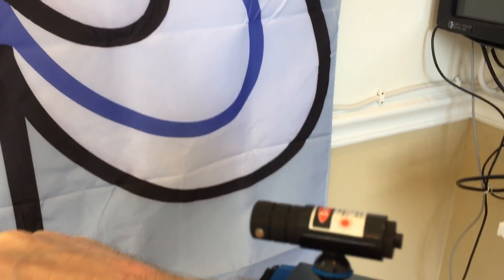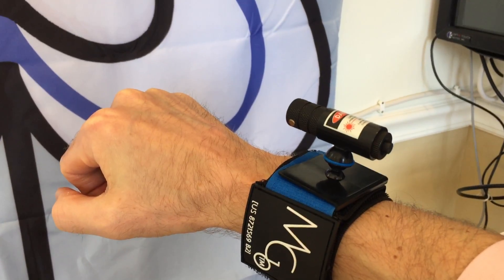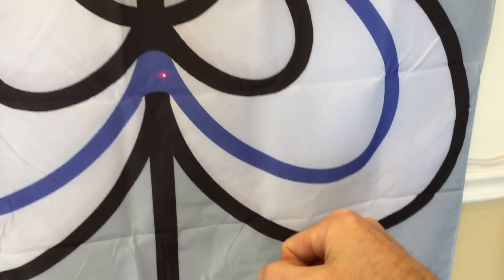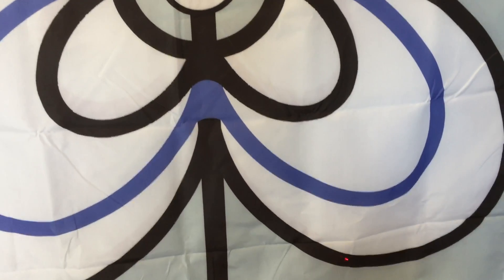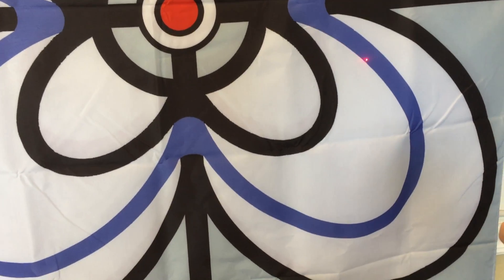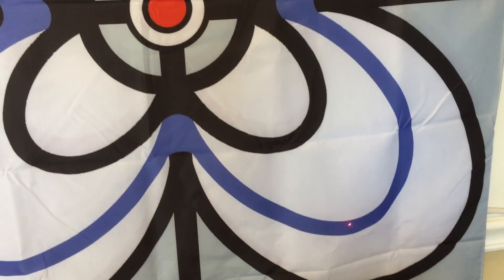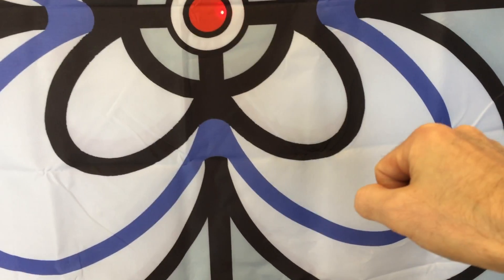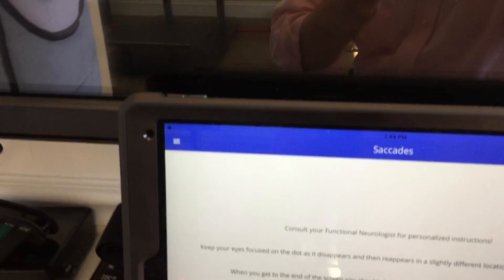S4 Complex movements to accelarate saccades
Motion Guidance laser was used to get feedback on accuracy of right complex movement with the purpose of accelerating right ward saccades.